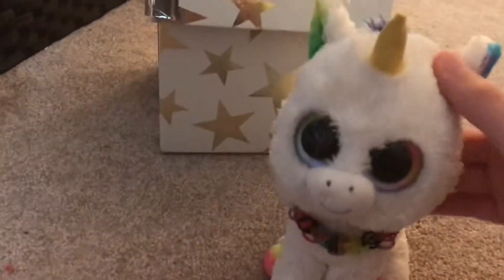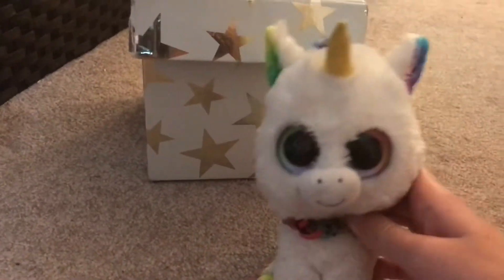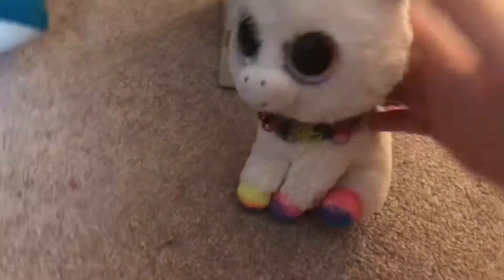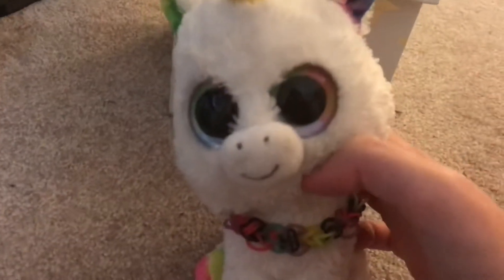Another question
I sound so dead. Probably cuz i woke up 30 min ago